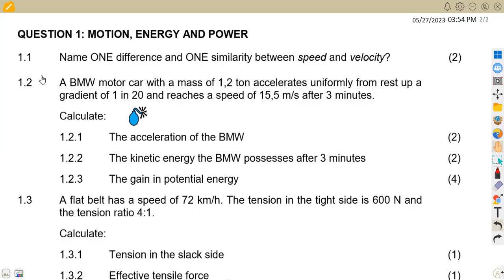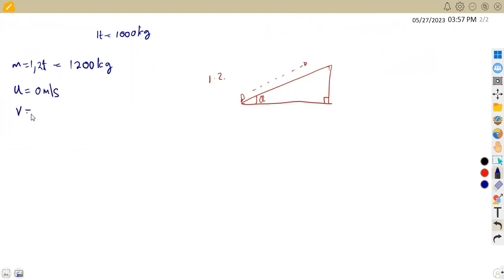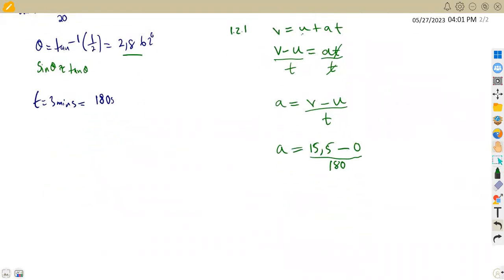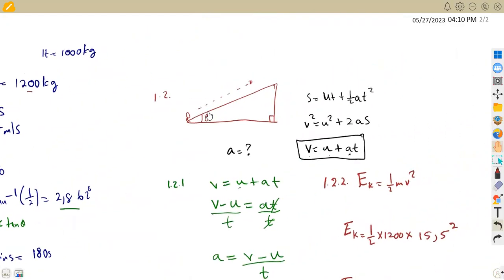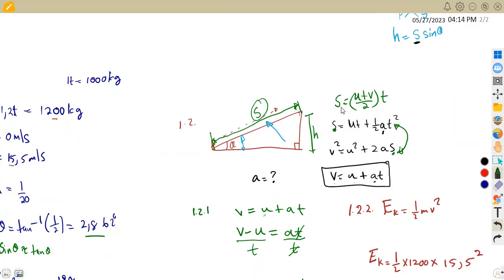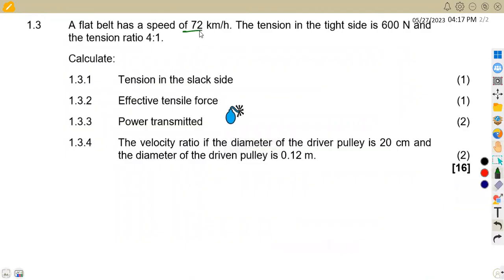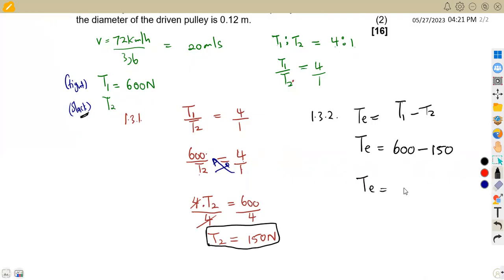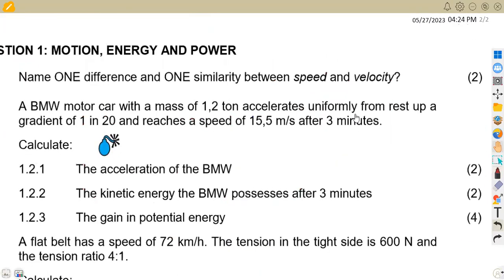Engineering Science N3 Motion , Energy and Power November 2019